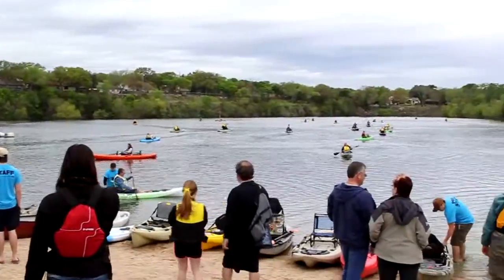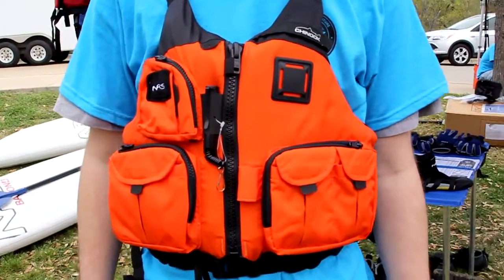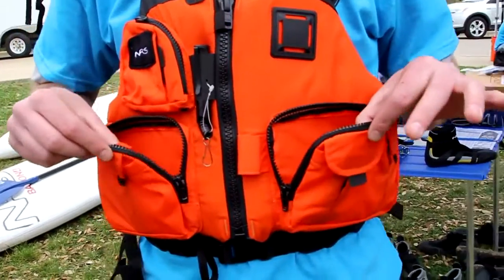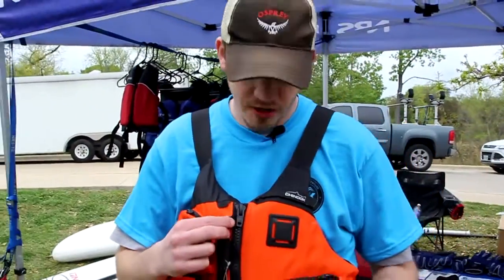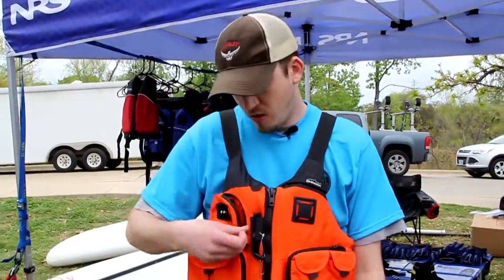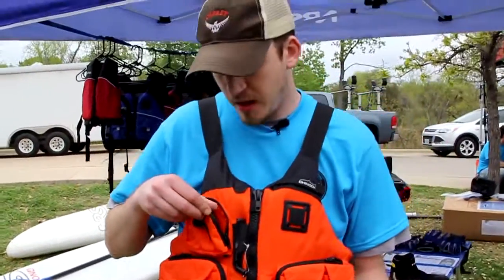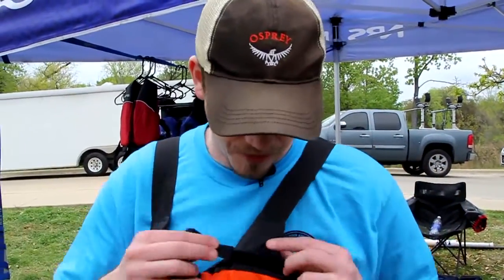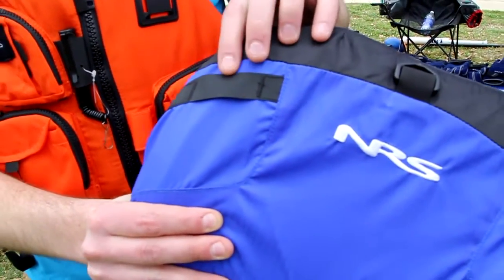The NRS Chinook PFD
The NRS Chinook Life Jacket is a kayak fishing favorite and is loaded with features for the paddling angler. See what Luc from NRS has to say and then see more about the jacket at ACK.com